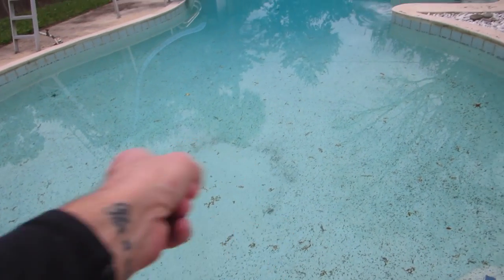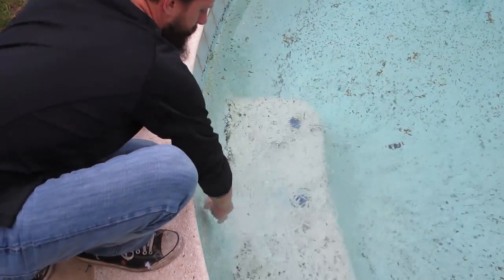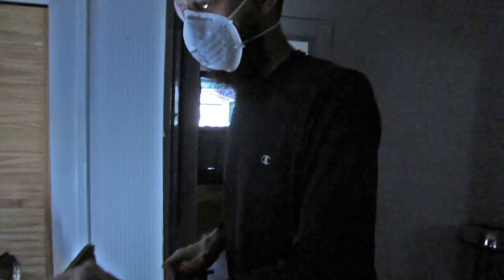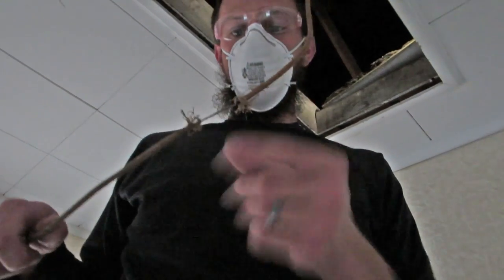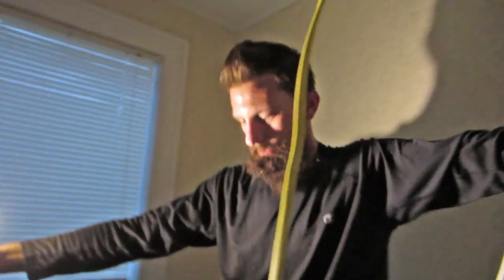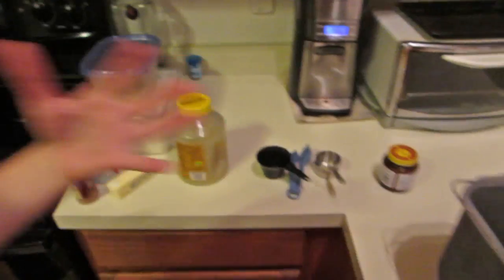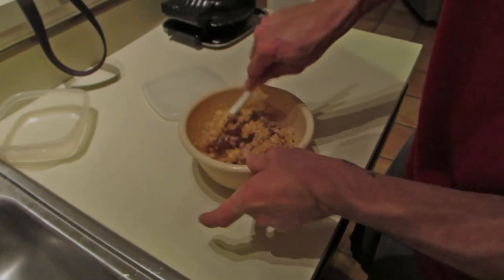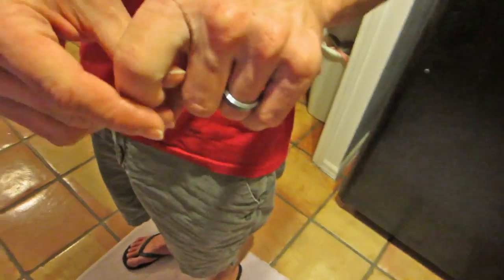A Baking EXTRAVAGANZA!!! (11.20.13)